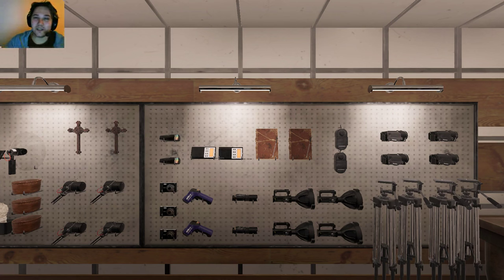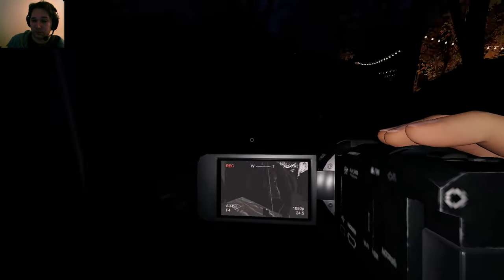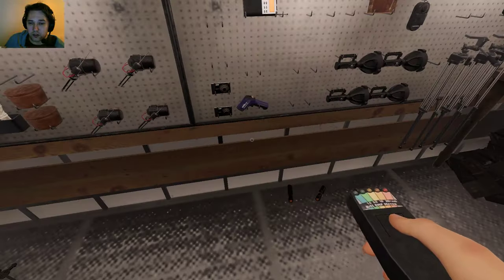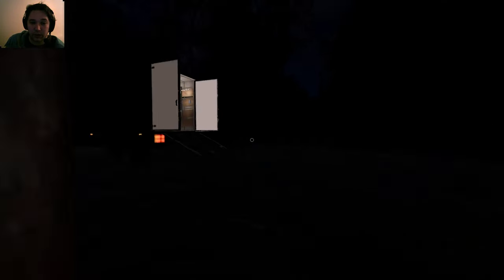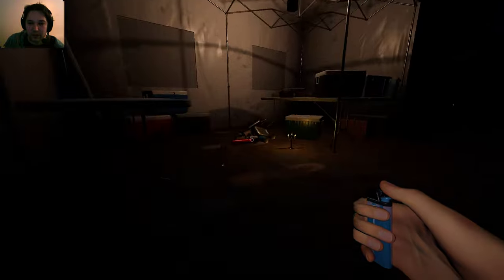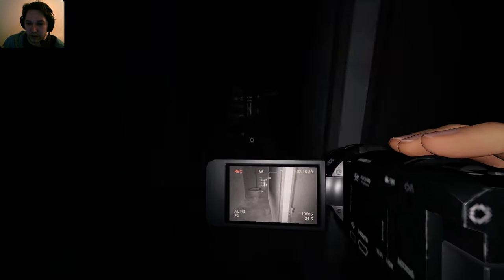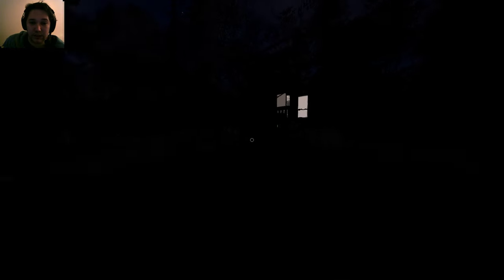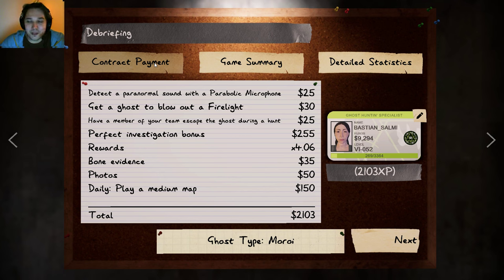goodbye to maple lodge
Final game before map re-work
I did see that hiding spot on YT shorts had to try it out xD

Location: Maple Lodge Campsite
Difficulty: Custom (x4.06)